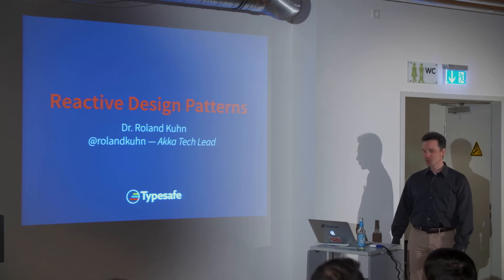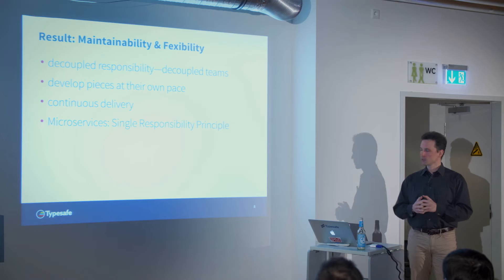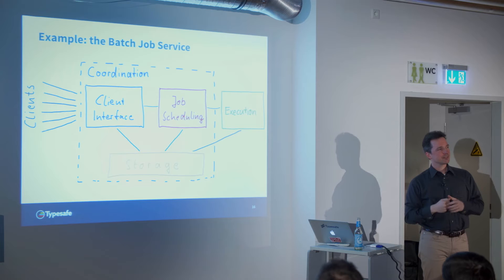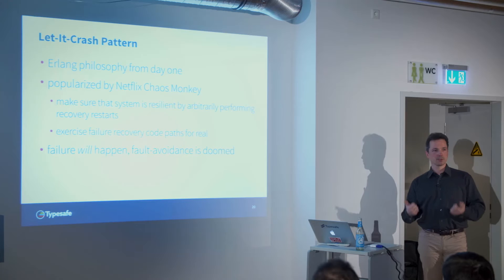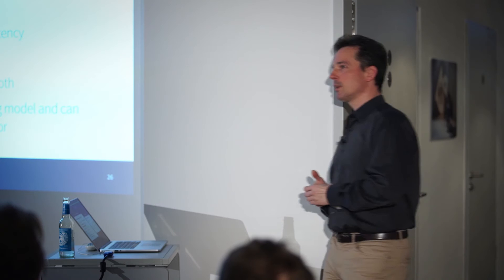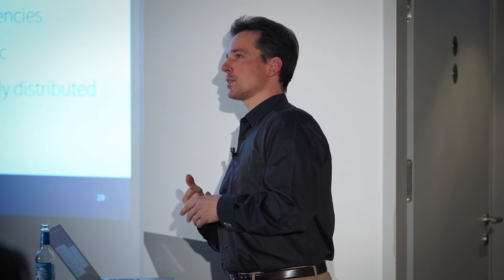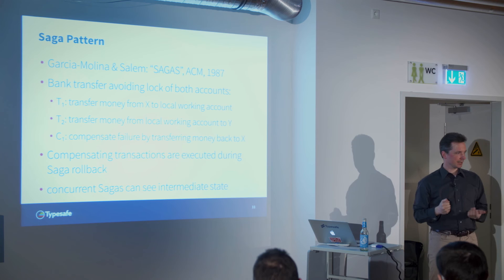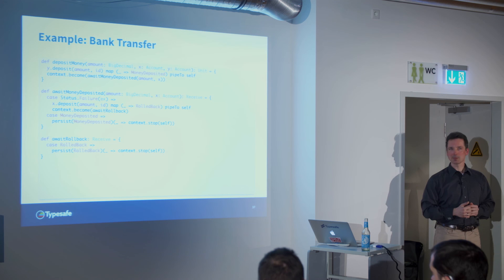Dr. Roland Kuhn: Reactive Design Patterns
Recorded on 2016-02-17 at Reactive System Meetup Hamburg

Dr. Roland Kuhn (Akka Tech Lead @Lightbend) presented some highlights from his new book "Reactive Design Patterns".
First he introduced reactive traits: coming from the motivating factors elasticity and resilience he pointed out resulting values responsiveness, decoupling and extensibility.
Afterwards he explored some selected patterns like the single component pattern, the circuit breaker pattern, multi-master replication patterns and the saga pattern. These patterns are language-agnostic and also independent of the abundant choice of reactive programming frameworks and libraries.
And notice the conclusion: none of this is dead easy: *thinking is required!*